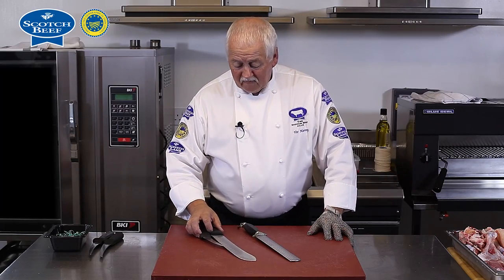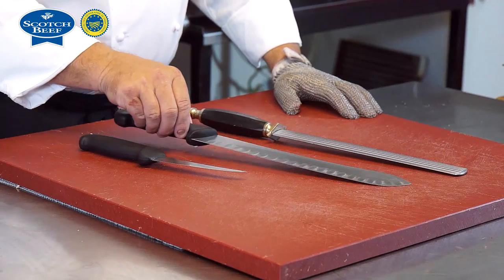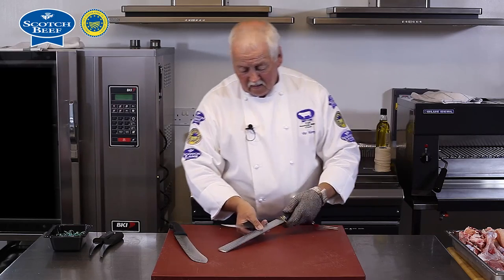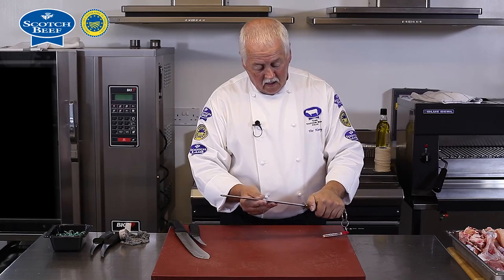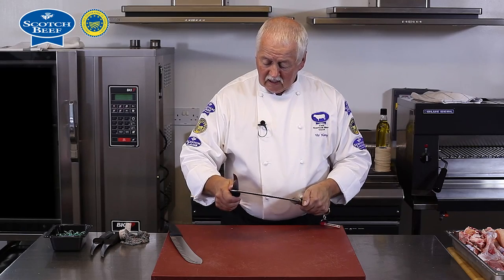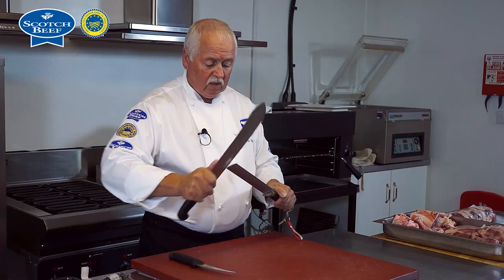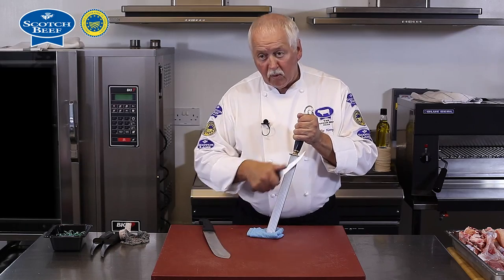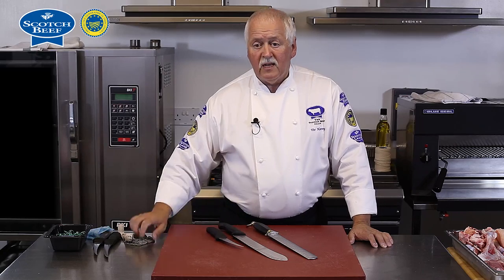How to keep your knives sharp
How to keep your knives sharp. Master Batcher Viv Harvey talks us through how he keeps his knives as sharp as possible at all times. Viv explains that keeping a knife sharp is safer than working with a blunt knife, where you tend to apply much more pressure, with added pressure often meaning slips and cuts.

Viv talks us through his process of keeping both his boning knife and his meat knife fully sharp, using a fine steel. Viv highlights the safety aspects involved with sharpening a knife to ensure that you reduce the risk of cuts and injuries. He demonstrates the best angle to sharpen the knives, and where to correctly place your hands.

The Staff Canteen, is a website for professional chefs, which offers the best chef jobs across the UK, chefs recipes, images, chef networking and is packed with features from the world's best chefs. It's free to register, so why not join today?